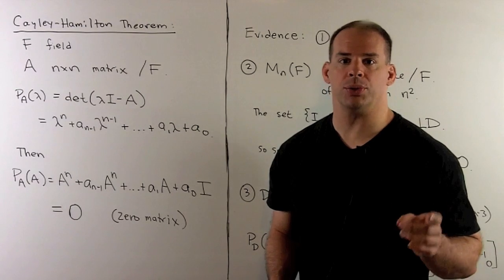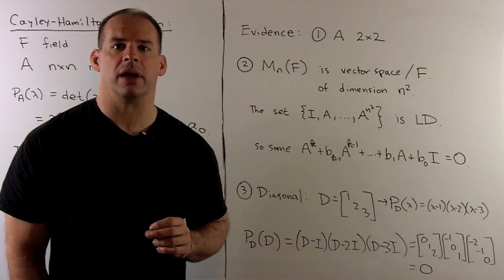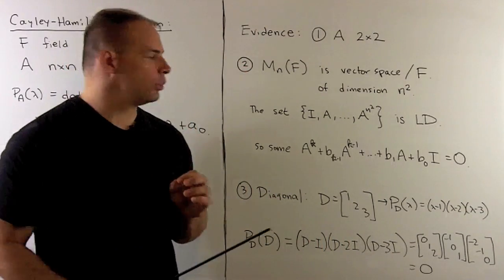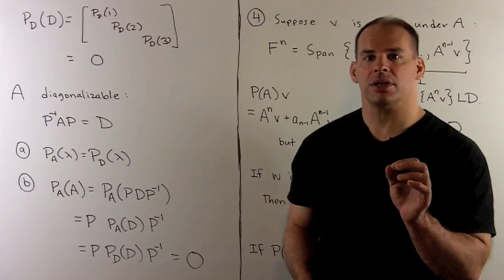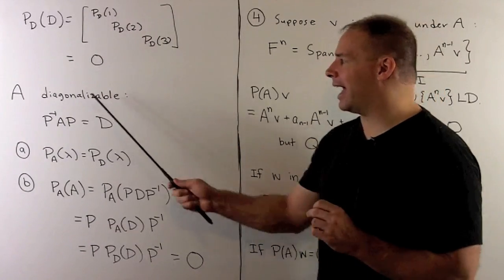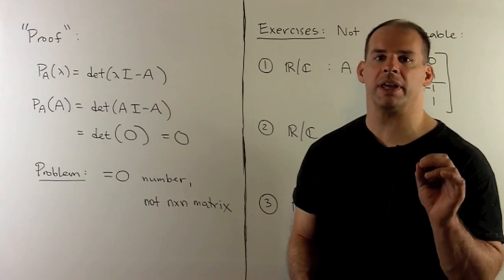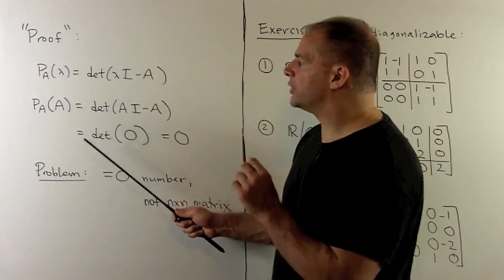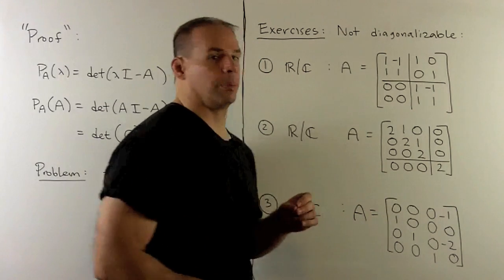Cayley-Hamilton Theorem: General Case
Matrix Theory:  We state and prove the Cayley-Hamilton Theorem over a general field F. That is, we show each square matrix with entries in F satisfies its characteristic polynomial.  We consider the special cases of diagonal and companion matrices before giving the proof.